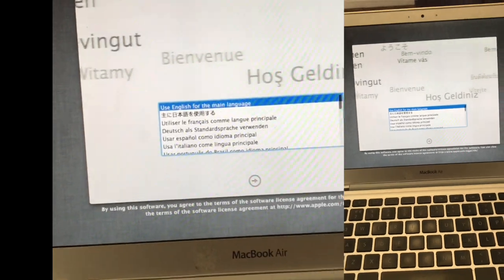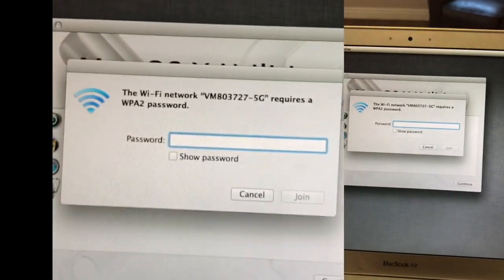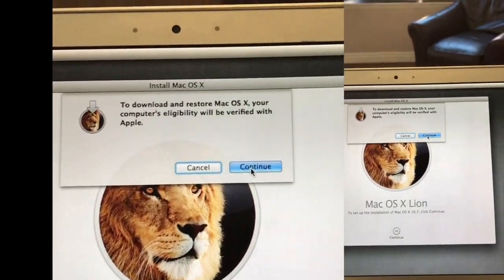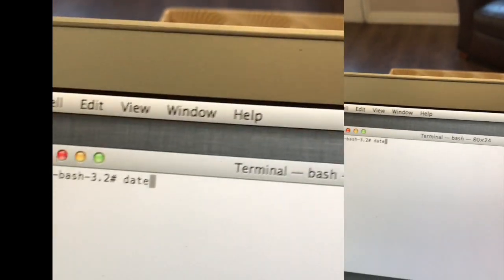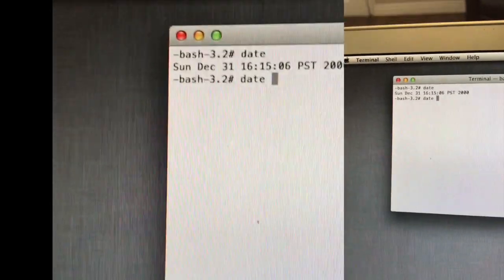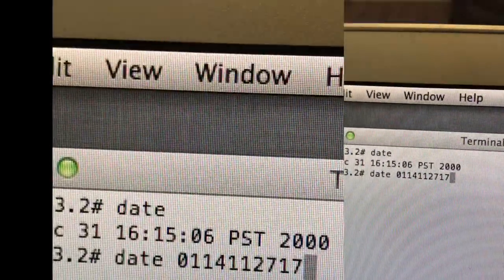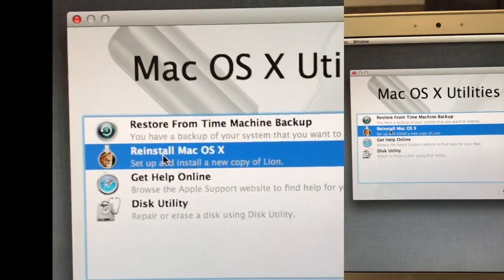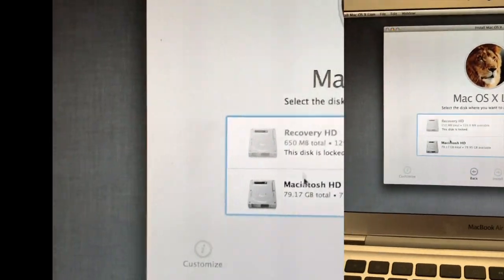Apple OSX INSTALLATION ERROR "AN ERROR OCCURRED WHILE PREPARING THE INSTALLATION TRY RUNNING THIS A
Apple OSX INSTALLATION ERROR "AN ERROR OCCURRED WHILE PREPARING THE INSTALLATION. TRY RUNNING THIS APPLICATION AGAIN"

so you've tried to install a version of Apple OSX and you've hit a speed bump, yep you've gone through each of the steps and then suddenly you've got the error

"An error occurred while preparing the installation. Try running again"

What does this error Mean?

all it basically means is that the current system time and date is incorrect, therefore when your installation of Apple OSX, attempts to download information from the apple servers, it then discovered that the Current time is incorrect and therefore cant proceed to installation

How do we FIX this error

Simple, all we need to do is chance the current date and time your apple product

How to Change the date and time

First of all we need to open terminal within the OSX installer utilities. then enter the command below to confirm that the date is incorrect.

date
The result of this command will be the date that the system currently has been set to. For some reason, it might have been reset to 2001, in which case we need to set it to the right date. To do this, we enter a new command. This command will be entered as follows:

date {month}{day}{hour}{minute}{year}
Every bracket should be replaced with a two-digit number. For example, March 18th 2000 12:00 would become the following command:

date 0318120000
Enter the command and hit return. You can then check if it was set correctly by running the first command again. If the date was wrong, it was likely that which caused the error, and after you quit the terminal it should be able to install OS X just fine.